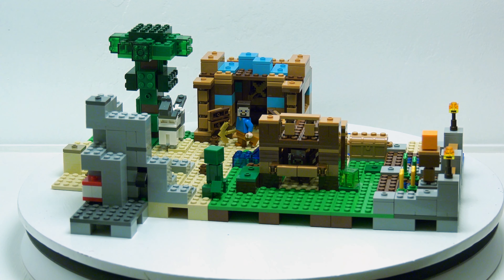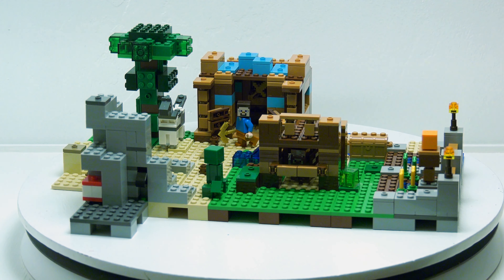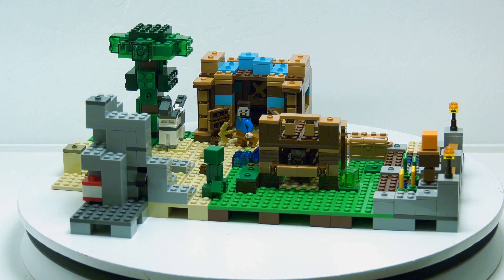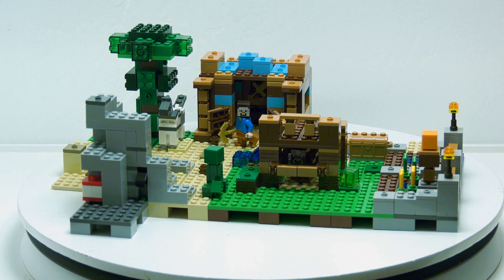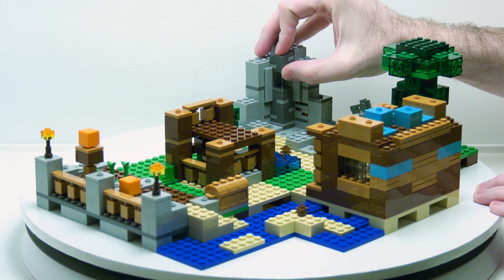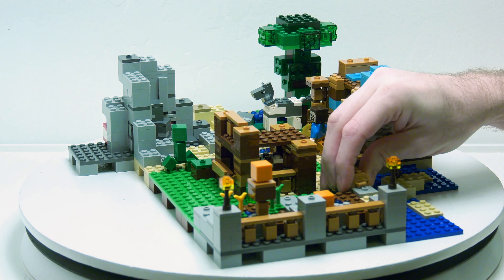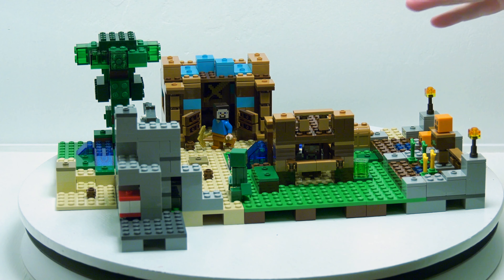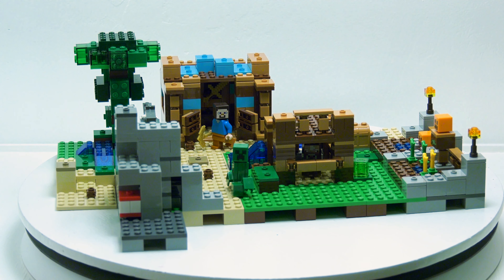LEGO Minecraft - Crafting Box 2.0 Honest Review 21135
Honest review of the Crafting Box 2.0 by LEGO Minecraft 21135.This set contains 717 LEGO bricks which includes a Steve minifigure, small slime, cow, horse, and Creeper.